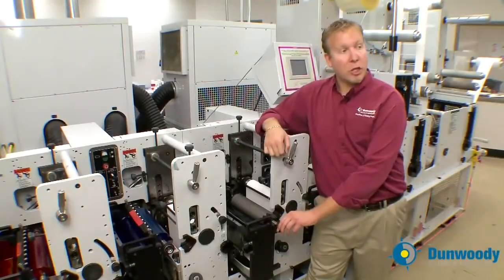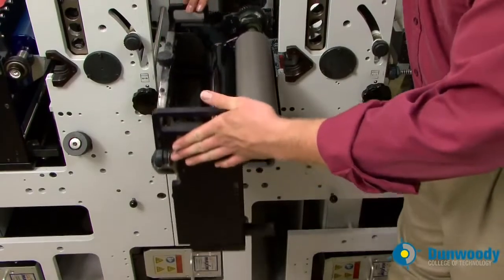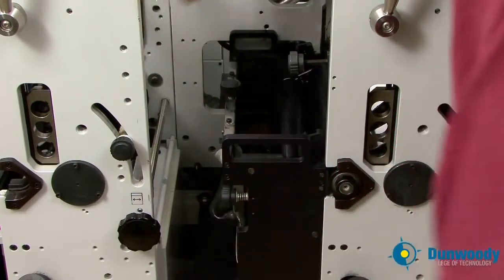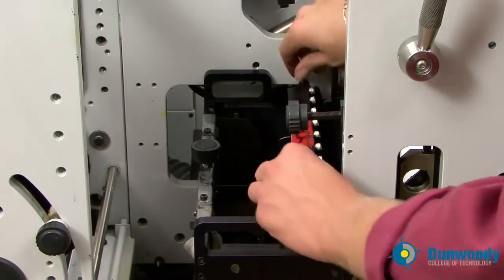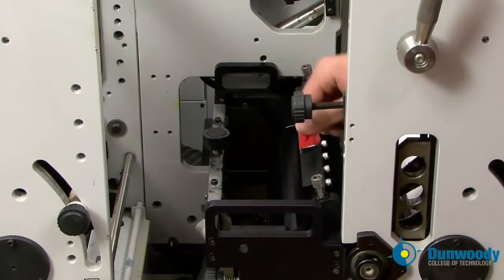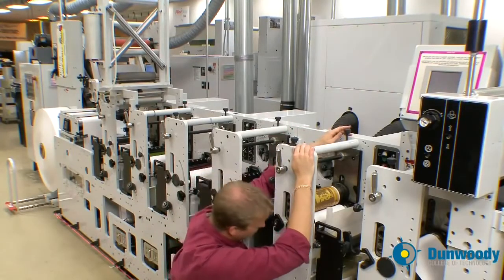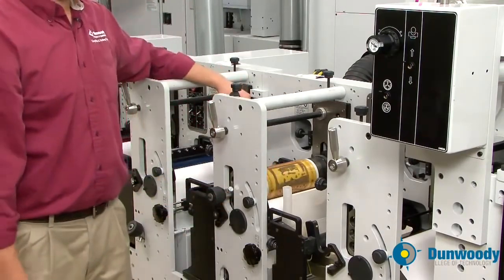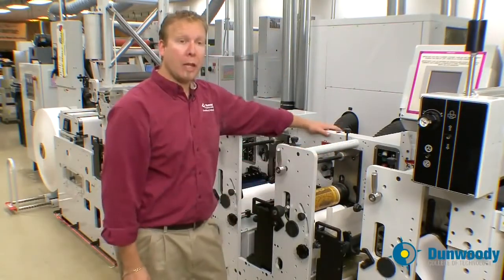Flexographic Printing Part 4 Ink Up Plate Cylinder Installation